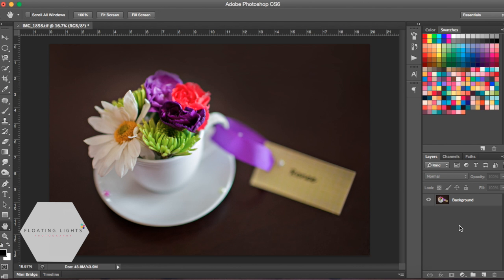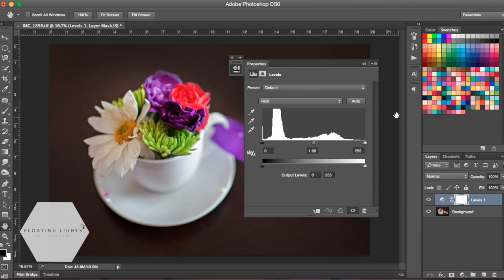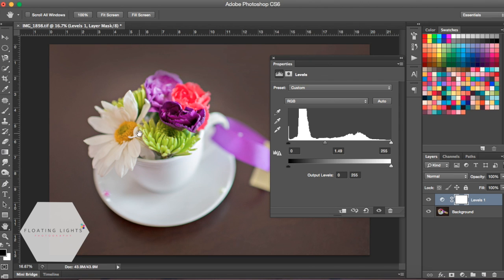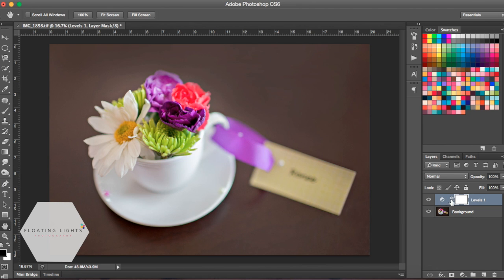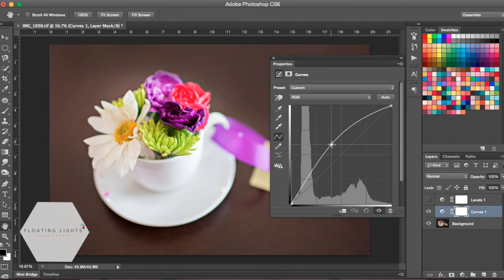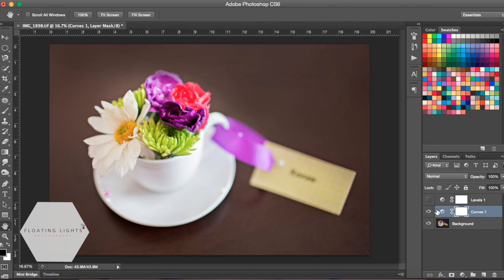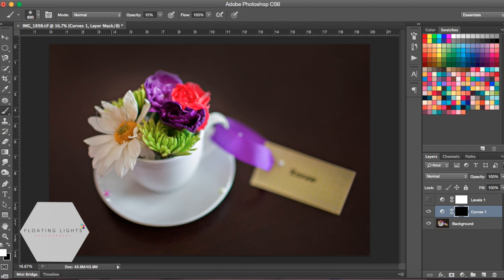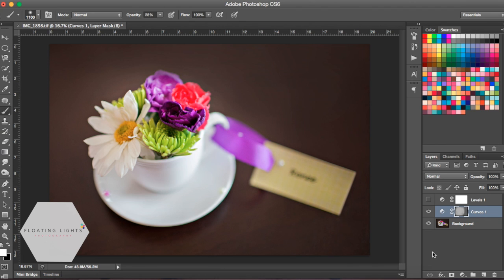Two Quick Ways To Brighten Your Photos